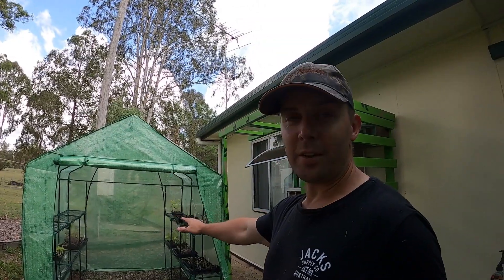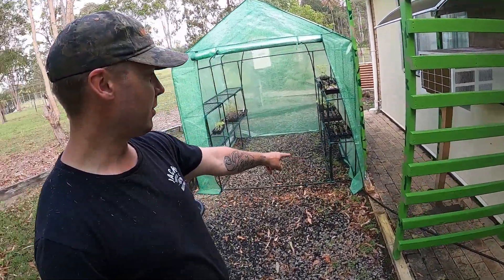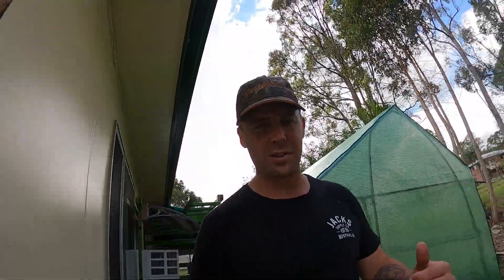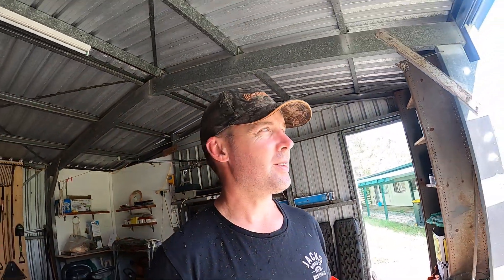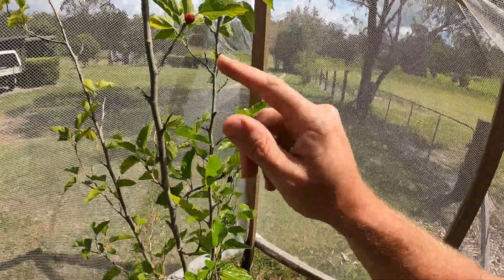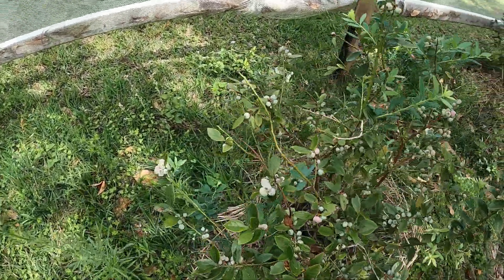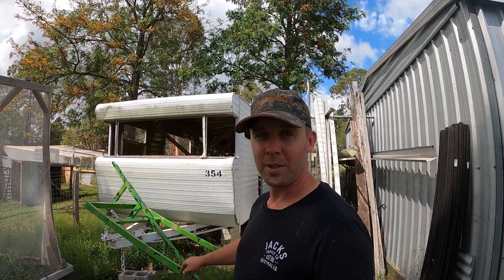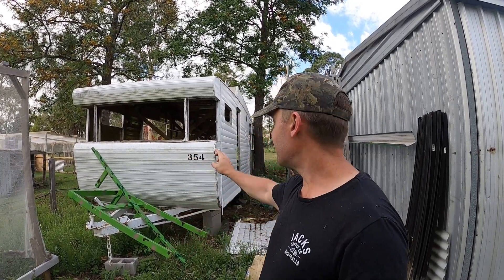Farm Projects Update - Daily Vlog 023 - Baby Chicks - Raised Garden Beds, Green House & Seedlings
Hey Everyone,

Today we are going around and giving a update on our farm projects, The Green House, Seeds, Raised Garden Bed, Automatic Water Set up / Irrigation, The Berry Tunnel and of course an update on our super cute baby chicks in our brooder set up, Also a new idea I have come up with on building some chicken tractors for the homestead to house some meat chickens coming into the start of next year.

NEW BLOGGING WEBSITE LINK

- Family Days On The Farm
- Gardening and Animal Processing Workshops.

At this point we do not have a PO Box set up to receive fan snail mail however please e-mail us and let us know if this is required and we can investigate it further if need be 😊

About Living Young Family Homestead

Young Family Homestead is all about living a simple and sustainable way of life. We believe the world has gotten too “busy” and that people are missing out on many of the true blessings this world has to offer. We're sharing our story and lessons learnt from gardening, growing our own vegetables and cooking recipes. To raising and processing of live stock on our small farm. We started as a small urban homestead in Griffin, Brisbane Australia and after we outgrew the suburban/city life, we decided it was time leave the inner suburbs and take a big leap of faith by moving our family to Delaney’s Creek. We aim to put out 1 new film every week on Friday/Saturday ready for a movie night!

This is our life in the country.